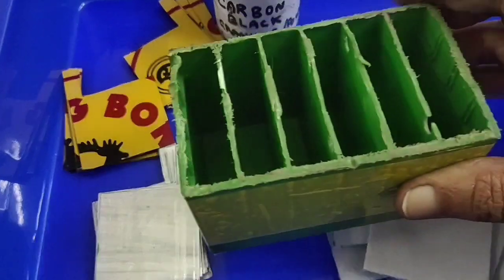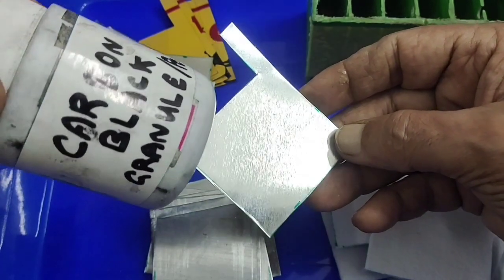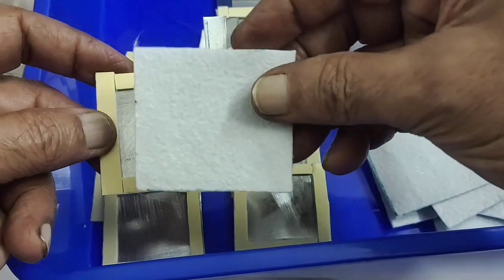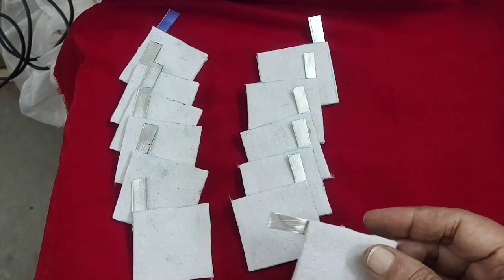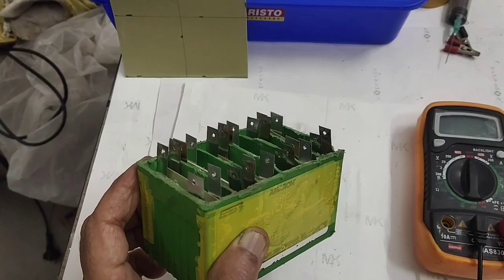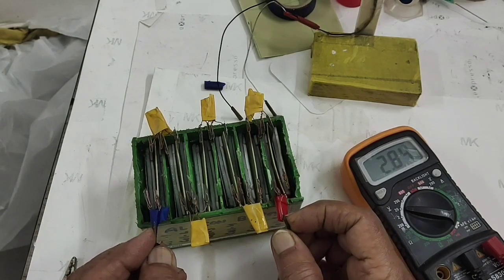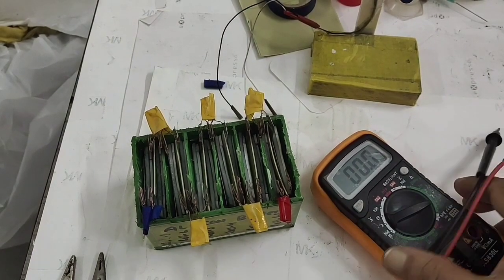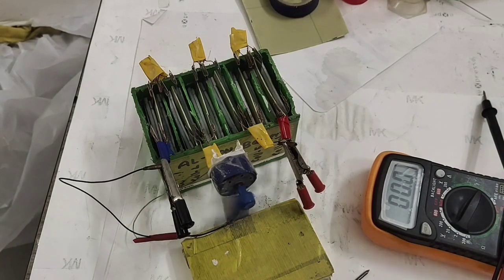ALUMINIUM ION BATTERY -AL/IRON BATTERY V 3.0, 450mA. VIDEO -73, D.I.Y STUDY PROJECT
ALUMINIUM ION BATTERY RESPONSE AS ALUMINIUM IRON BATTERY WHEN CARBON PLATE ELECTRODE REPLACED WITH TIN COATED IRON SHEET. VIDEO-73. D.I.Y STUDY PROJECT. 6 CELLS IN SERIES GENERATES ONLY 3.0 VOLT, 450mA.
MATERIALS
12 NOS TIN SHEET AS POSITIVE ELECTRODE
12NOS ALUMINIUM SHEET AS CATHODE
CARBON BLACK MIX
POLYESTER FABRIC PAD AS FILTER ABSORBENT FOR ELECTROLYTE
ZINC CHLORIDE ELECTROLYTE WITH LITTLE ZINC SULPHATE USED IN AQUEOUS BASE.